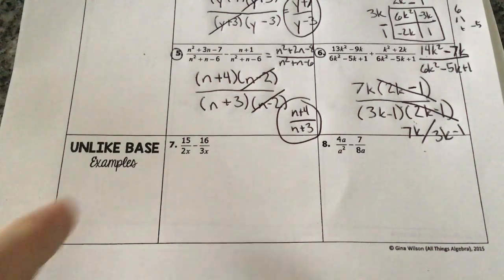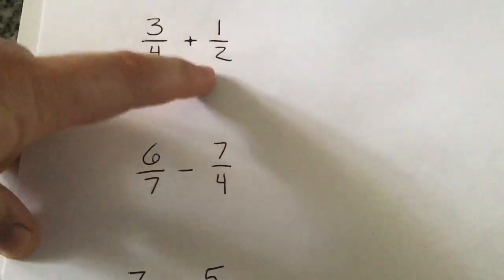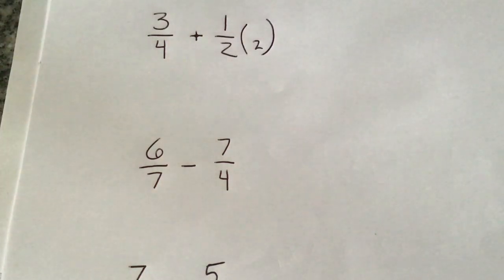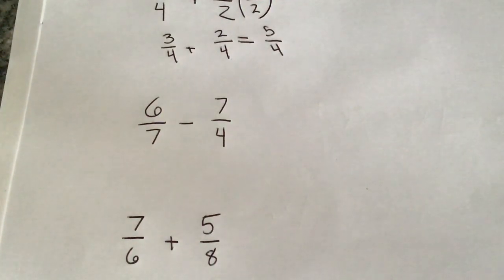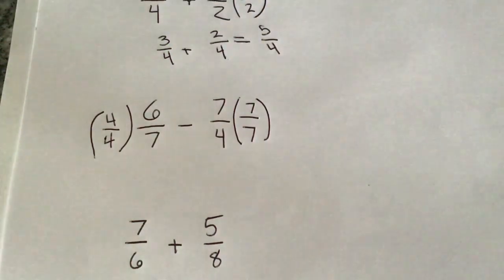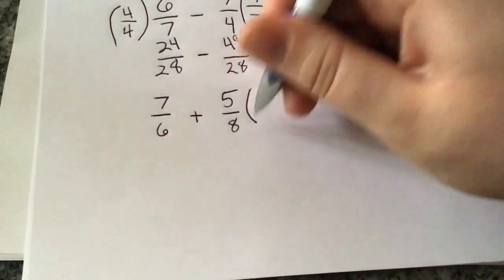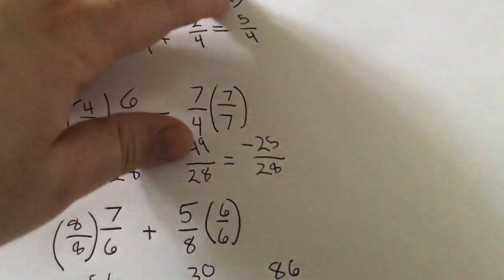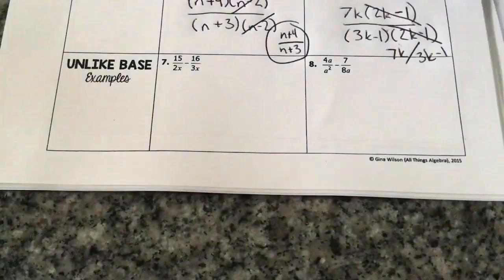Quarantined Algebra 2! April 6th